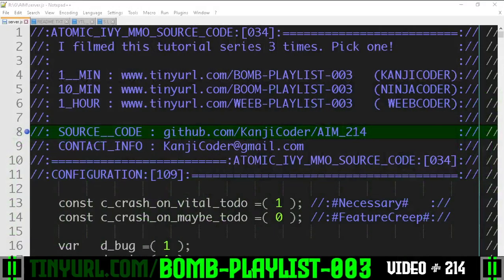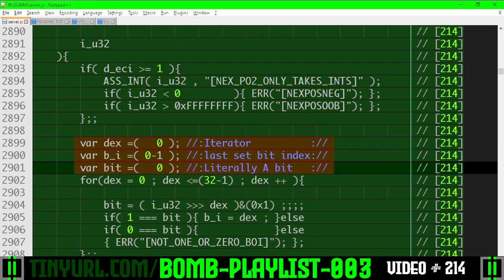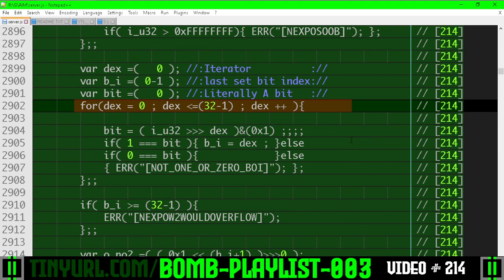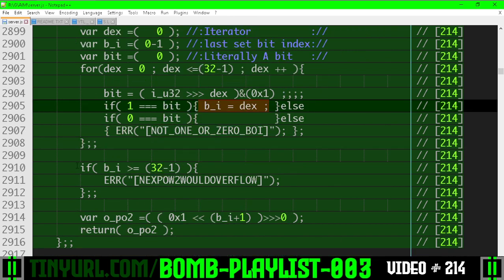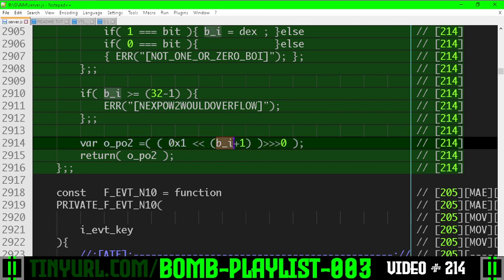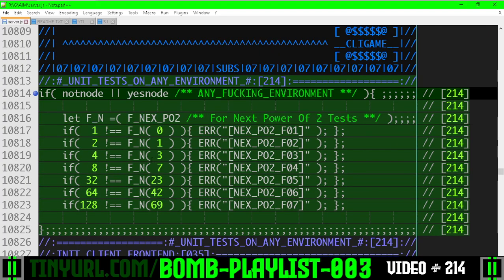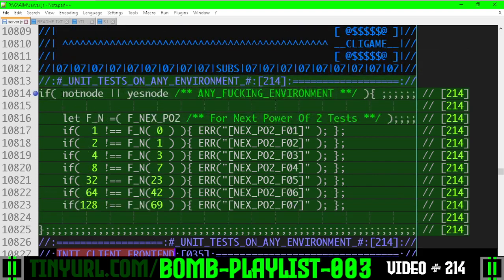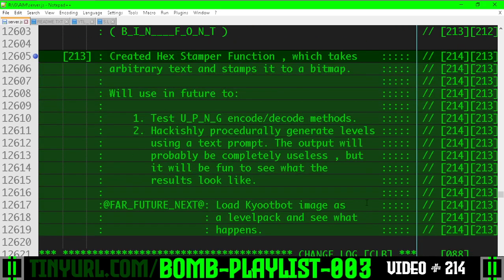214 : Next Power Of 2 ( F_NEX_PO2 )